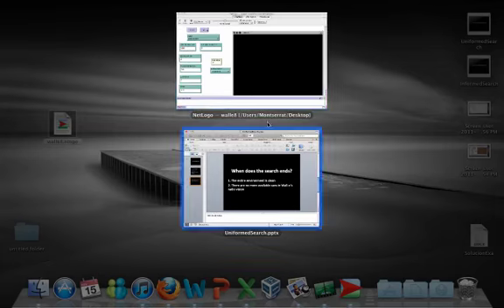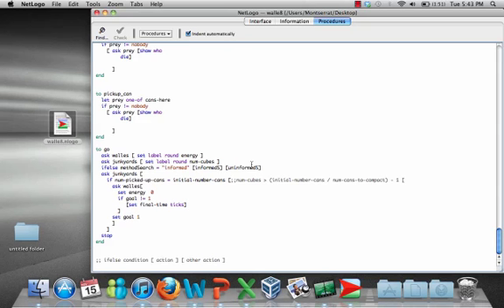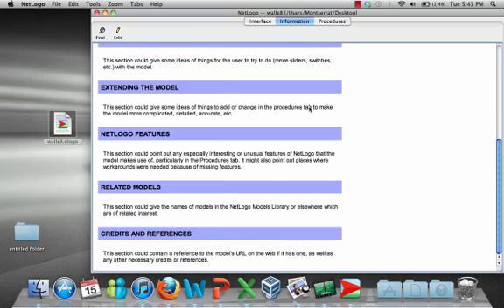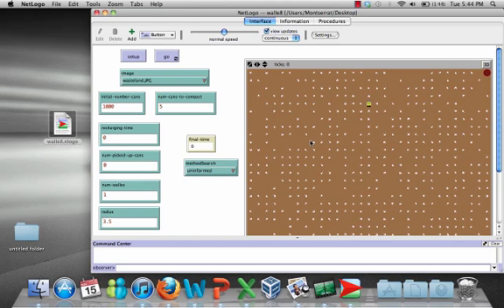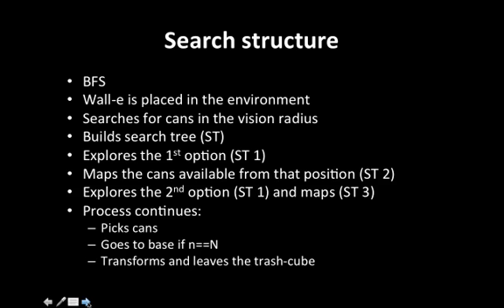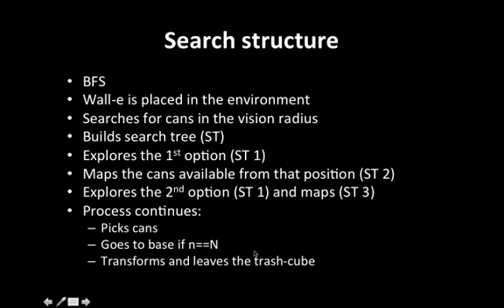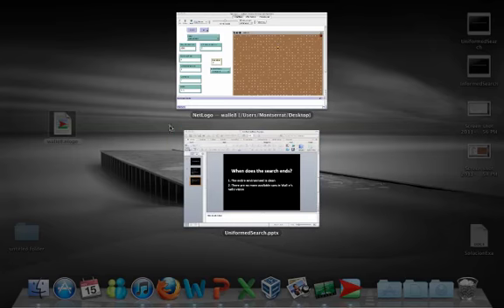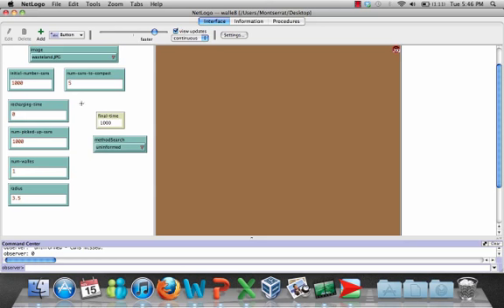Uniformed Search.mp4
3-walles, Programming assignment 3 - Searches